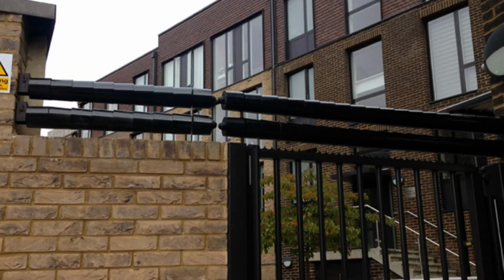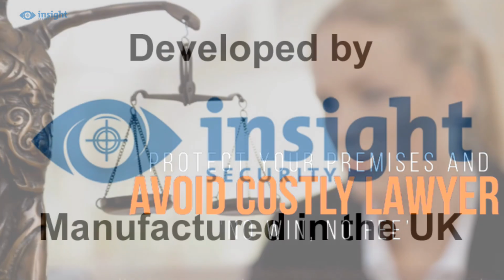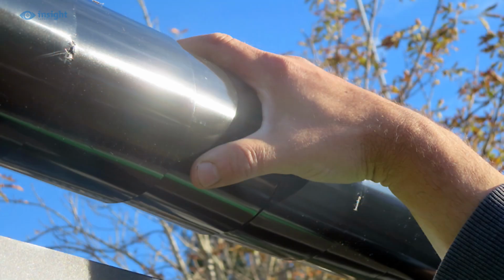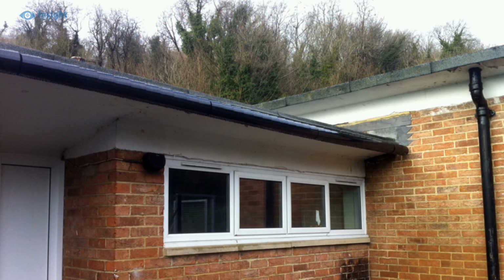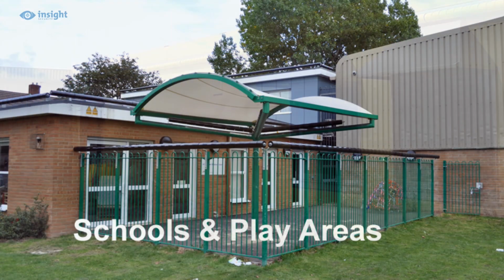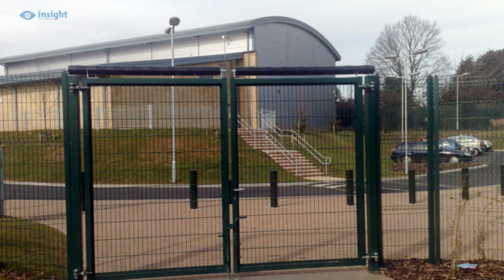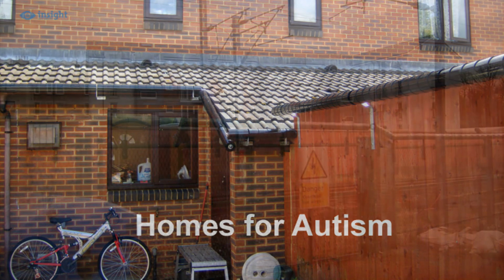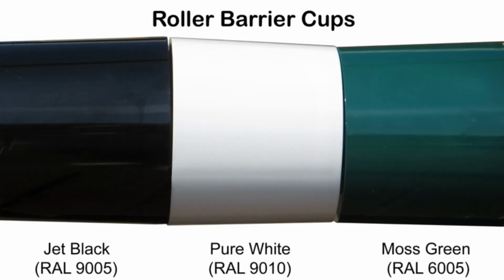Roller Barrier - What is Roller Barrier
In this video, we explain what the Roller Barrier anti climbing device is, how it works and how it could be helping you.

Developed and manufactured in the UK by Insight Security, this non aggressive product, provides an effective anti-climb barrier for use in areas where it simply would not be possible to install anti climb spikes or other aggressive, high threat products.

So whether you need to stop climbing by children, or any people suffering from permanent or temporarily impaired judgement, and who may not therefore recognise the risk or danger of impalement that a spiked barrier could present, Roller Barrier could be the solution.

The non-threatening, non-aggressive nature of the product makes it easy to understand why it is now considered to be the anti-climb system of choice by many schools, and is so popular with Local Authorities for use in and around public buildings, parks and gardens.

It is also extremely popular with psychiatric and secure medical facilities, where it has proven very effective at keeping patients and inmates safely within the premises, without causing them either anxiety or anger.

Roller Barrier offers an easy retro-fit solution, to beefing up existing security at perimeter walls, fences and other vulnerable areas, and is quick and easy to install.

The three main components of the system are the Roller Cups, a Central Shaft onto which they are threaded to form an unstable and therefore effective anti-climb barrier, and the mounting brackets which are used to attach the barrier to existing structures such as walls or fences.

Manufactured from virtually unbreakable polycarbonate, special additives applied during the manufacture of the unique Roller Cups protects against fire risk and enhances protection of the Cups against UV degradation to the Tropical standard, making the Roller Barrier suitable for use virtually anywhere around the world.

…and the really good news is that once installed, the system is maintenance free.